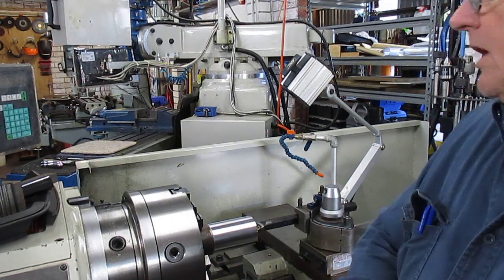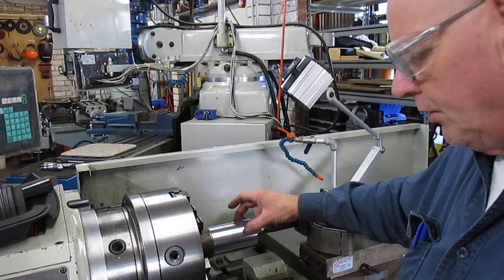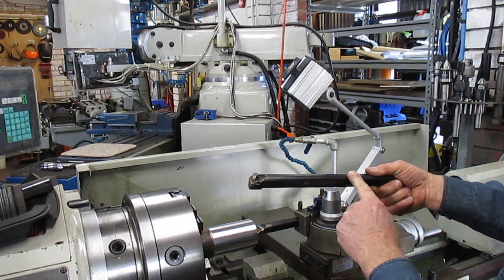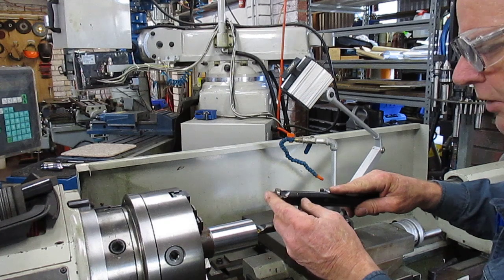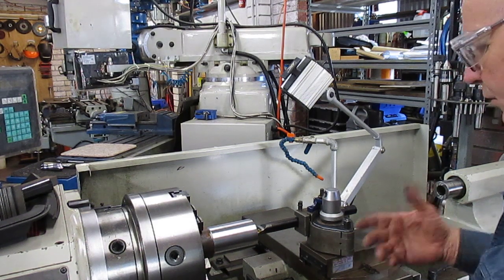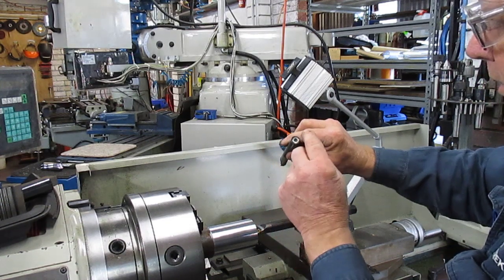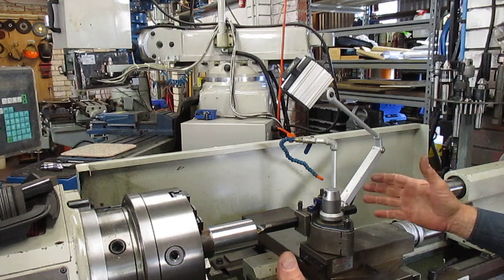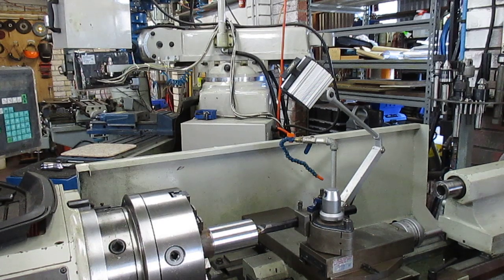Geometric Die Head Adaptor 2 & Boring Bar tips Saturday morning secial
Geometric Die Head Adaptor Build no.2 Saturday Morning Special, showing some methods of overcoming vibration issues for deep boring (slenderness ratio and natural resonance phenomena) insert scrap carbide mills or welding a strong back to the boring bar.